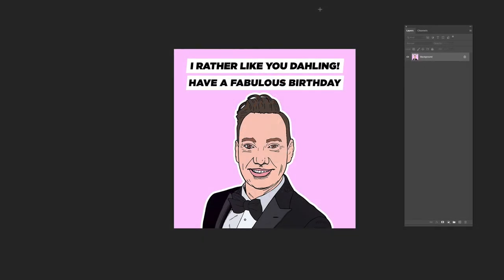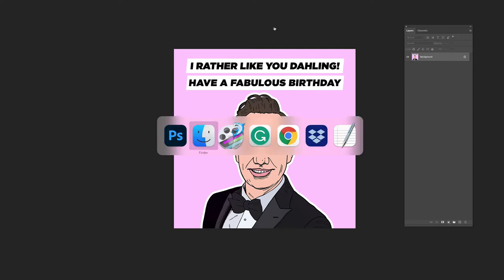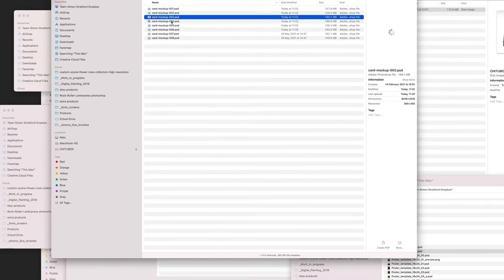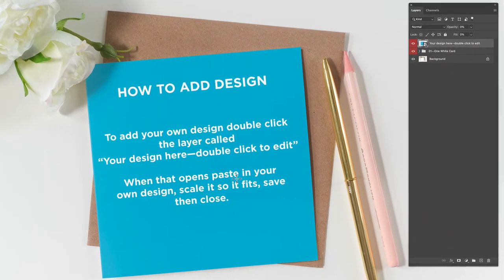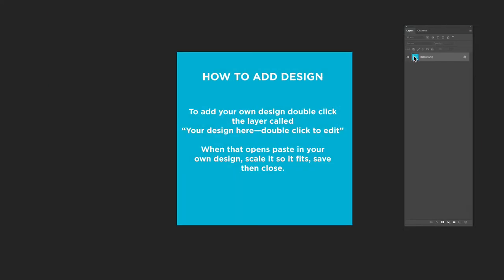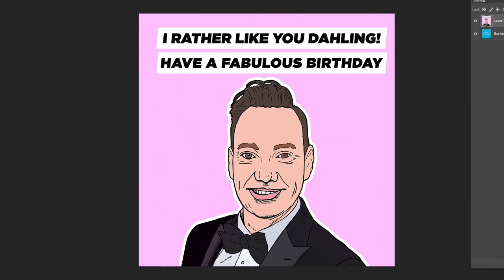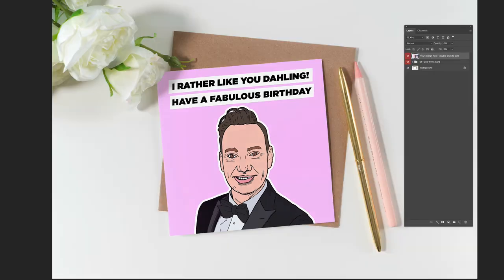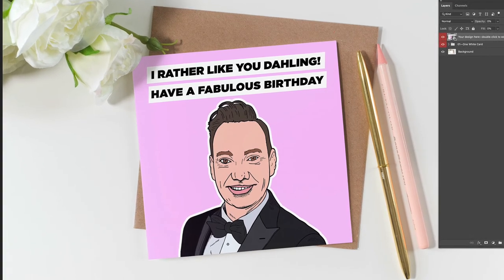Square Birthday Card Mockup 2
Eight photoshop Card mockups Styled photography scenes—with square card design and brown envelopes. All smart object ready—just edit the smart object, paste in your design and save.